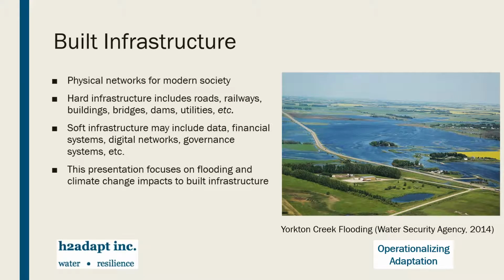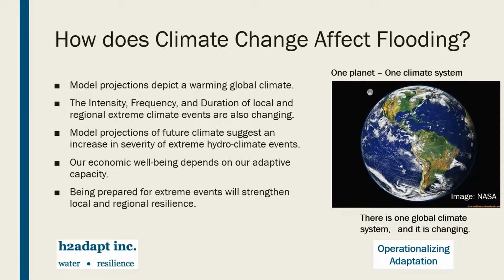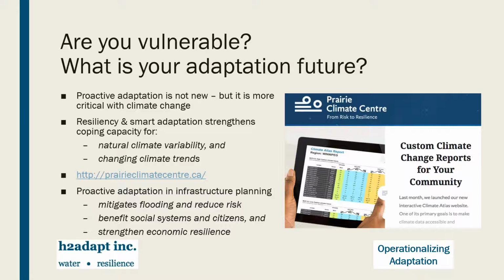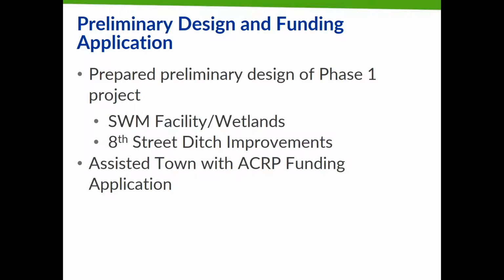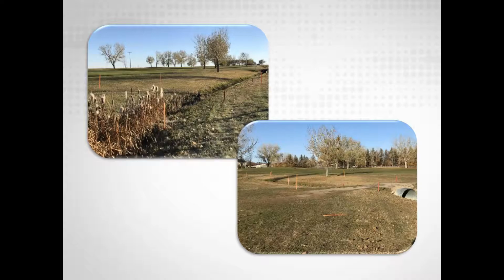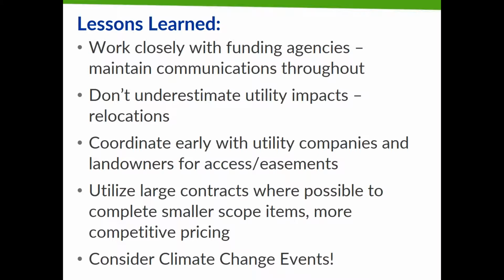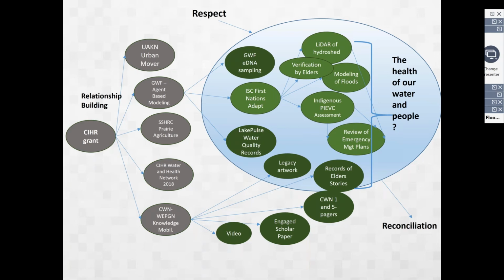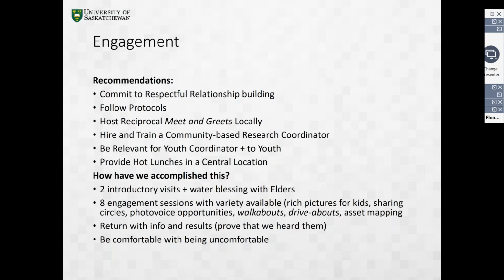Webinar | The Role of Infrastructure Planning in Flood Mitigation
This webinar "The Role of Infrastructure Planning in Flood Mitigation" was hosted by the Prairies Regional Adaptation Collaborative (PRAC).